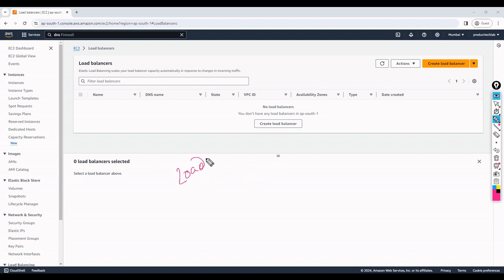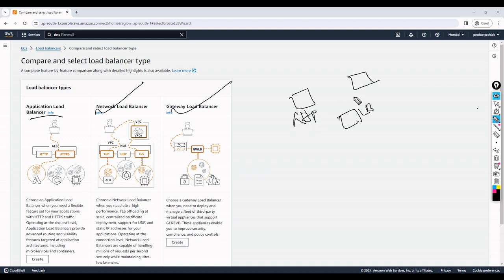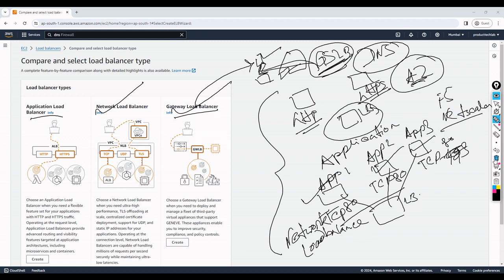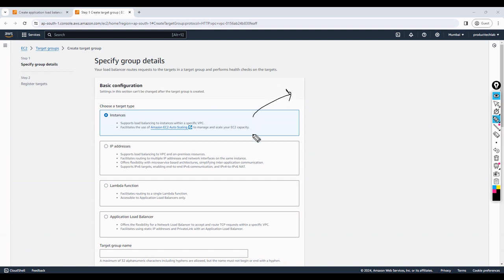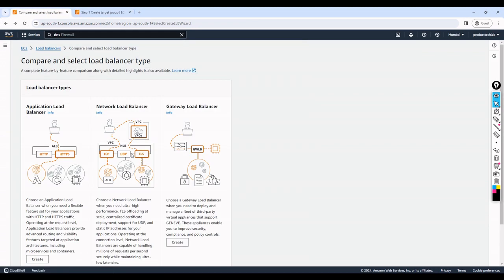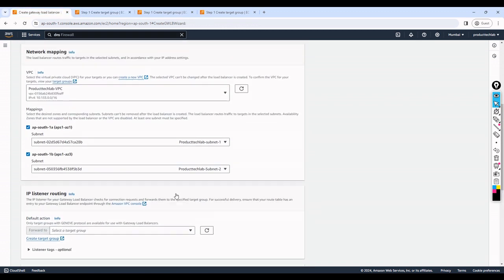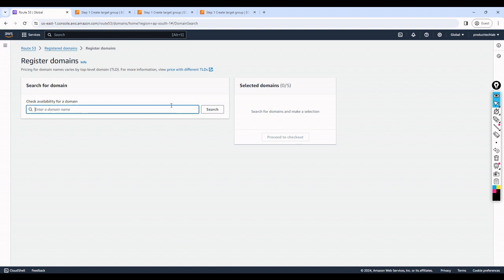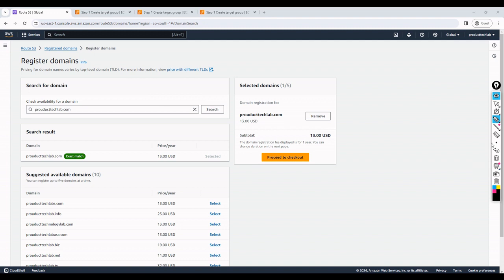AWS Route 53 and Loadbalancer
I have more than 15 years of experinces in IT industry I have several knowledge of IT buisness and training so if you have require more training in corporate level with lab please reach out to us . please reach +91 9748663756